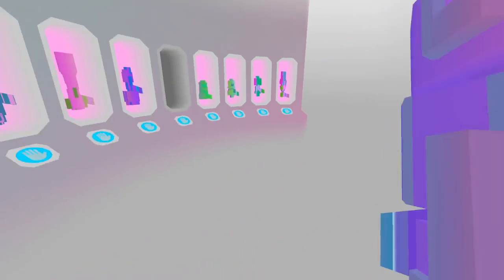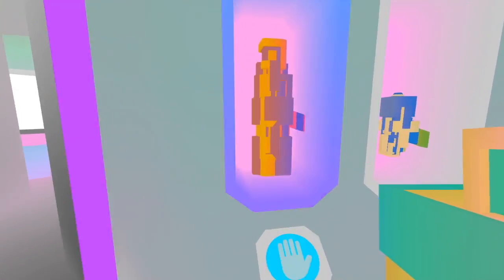Joy Exhibition - Minicrit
Taking a peek a the creative process and examining good proceduralism in Joy Exhibition!